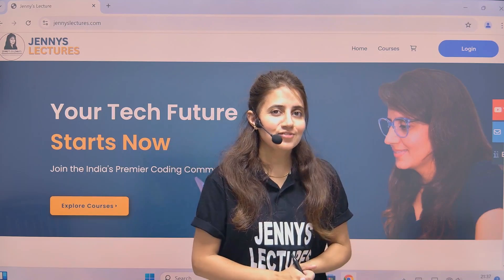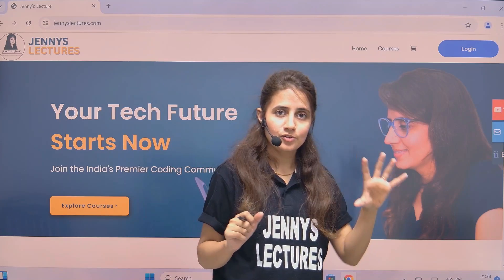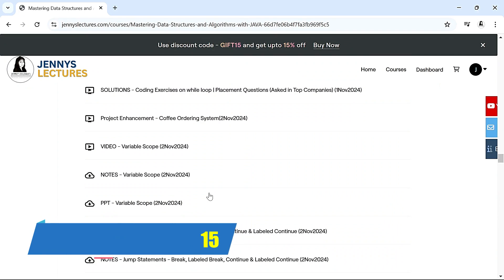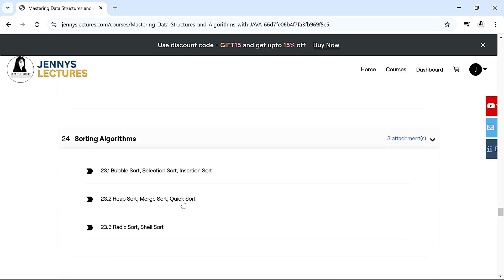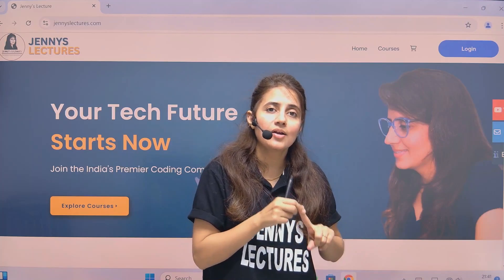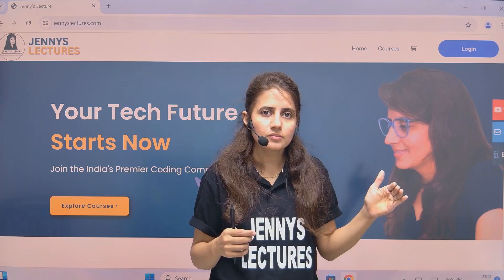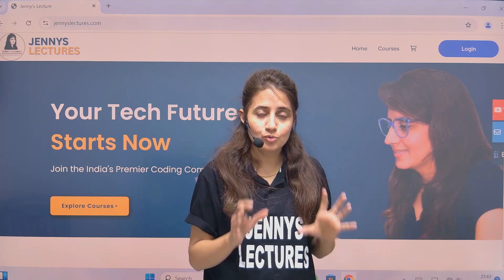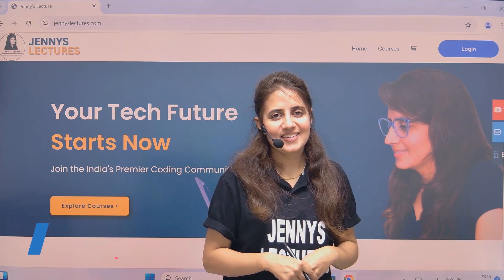Complete DSA with Java: Special Discount Inside! 🔥 | Get LIVE Support, Notes & More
Are you ready to master Data Structures and Algorithms (DSA) using Java? 🚀 This is your chance! Our comprehensive course, Mastering DSA with Java, is designed to take you from beginner to expert, helping you build the coding skills that top tech companies look for!

What’s Inside This Course:

Step-by-step learning of Complete Java and DSA fundamentals like Arrays, Linked Lists, Trees, Graphs, and more advanced Topics.
LIVE Q&A Sessions to solve your doubts in real-time.
Real-world coding projects that give hands-on experience.
Detailed, easy-to-follow handwritten notes for each concept.
PowerPoint presentations for a visual learning experience.
A dedicated WhatsApp group for personal support and community learning.

This course is perfect for those preparing for coding interviews, internships, and even MAANG jobs!

Java DSA tutorial
Coding skills for beginners
Data Structures course online
Java coding for tech interviews
DSA hands-on projects
Java coding bootcamp
Programming course discount
How to master DSA
Coding for placements
Java data structures basics
Tech interview coding skills
Arrays and linked lists Java
Java coding projects
Live Q&A coding sessions
Real-world coding experience
DSA for job preparation